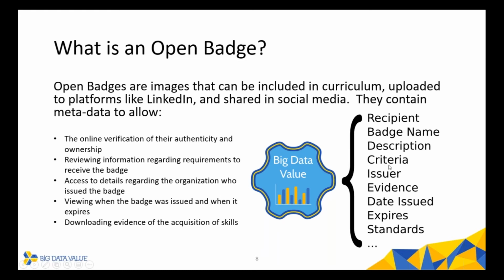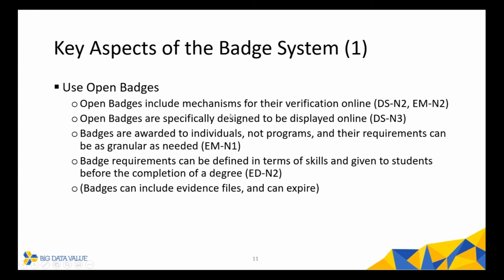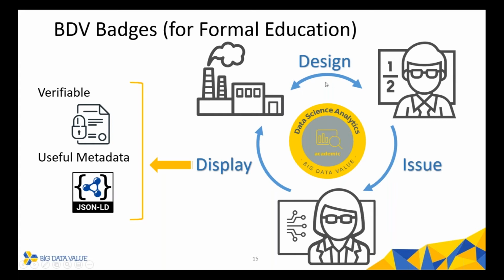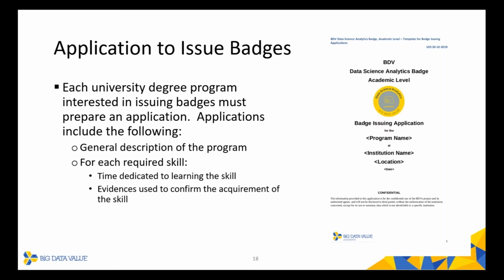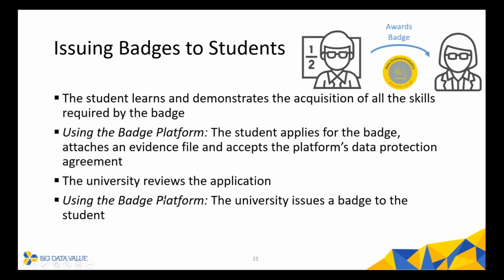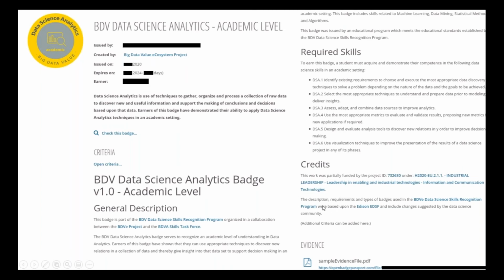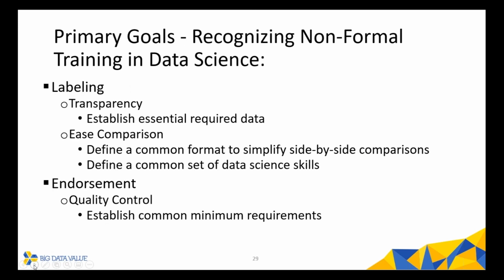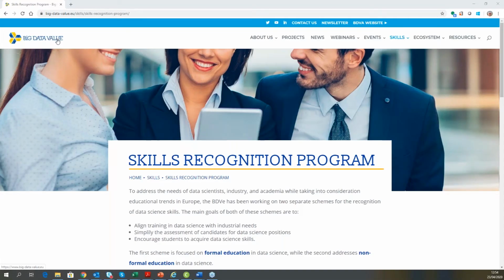Using BDV Badges to Recognize Data Science Skills for Academia, Industry and Students Part II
How can BDV Data Science Badges help in the selection of job candidates? Would your university like to issue badges that recognize data science skills?

This webinar will explain the initiative being led by the BDVe project in collaboration with the BDVA Skills Task Force to recognize data science skills acquired through formal education. The main goal of this work is to address the needs of the different stakeholders in the data science ecosystem: university students, academia, and industry. This initiative is based on the use of Open Badges which are issued by universities to students that have demonstrated that they have gained data science skills that were identified as being relevant to industrial needs.